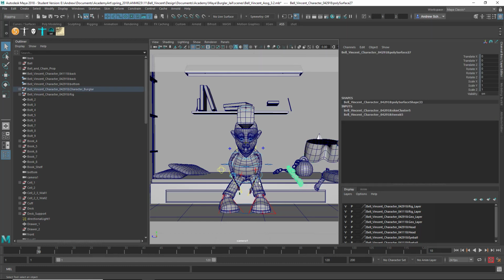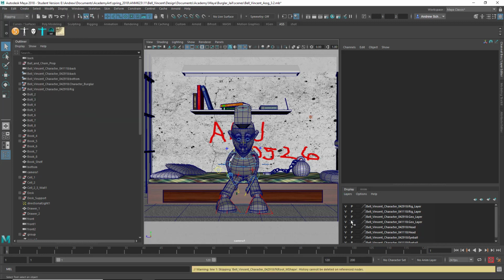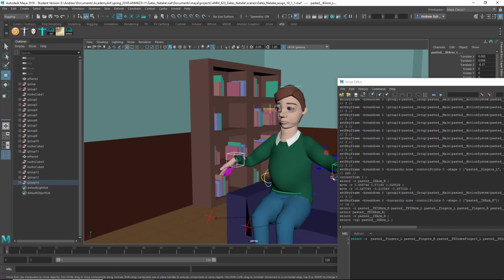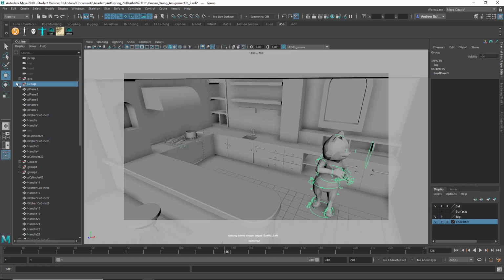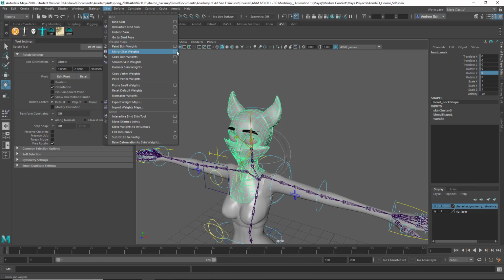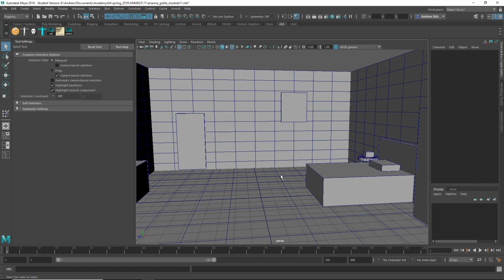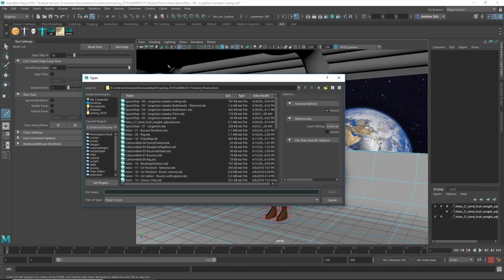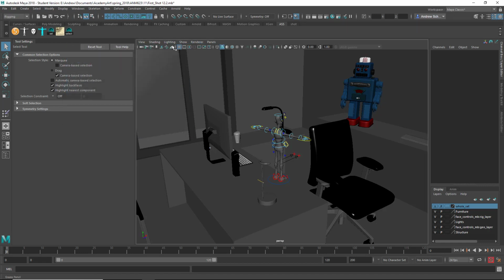spring 18 anm 623 11 2